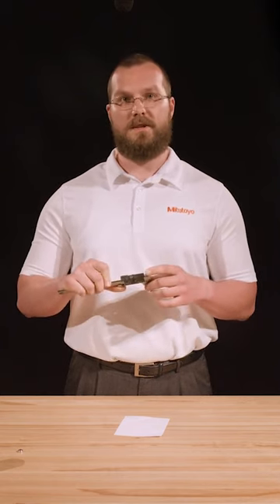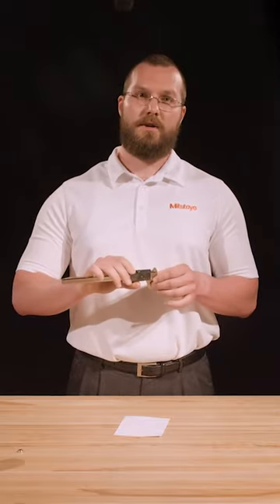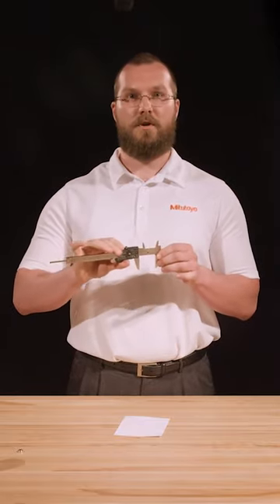Digital Caliper 101: Cleaning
In this video 1 of 5, Dan will show you how to properly clean, properly hold, reset the Absolute Zero, measure OD and ID, and use it for step measurements.